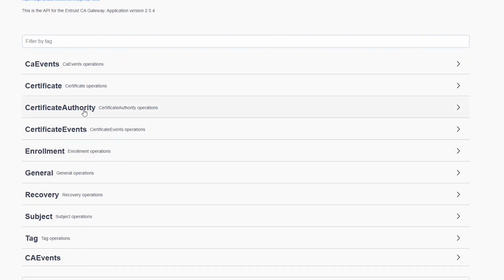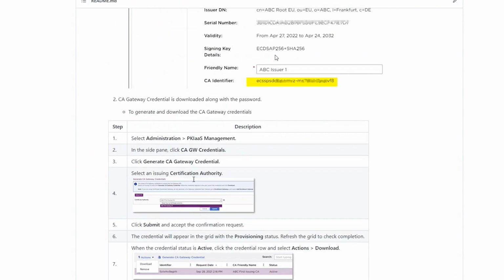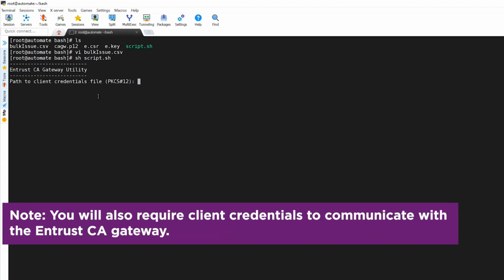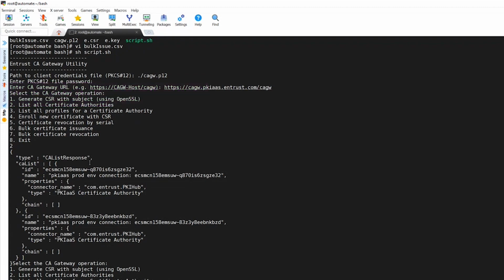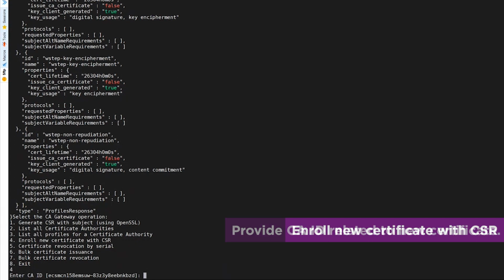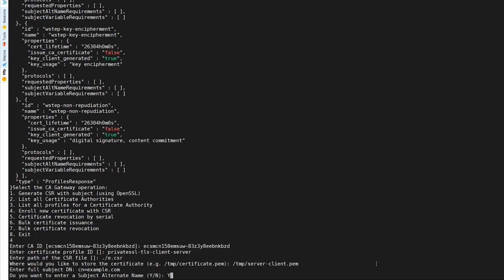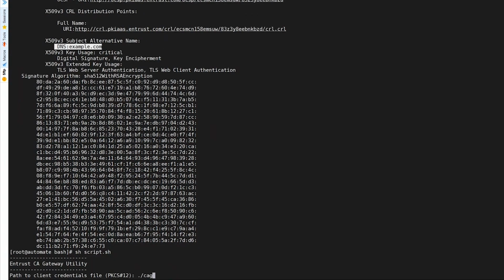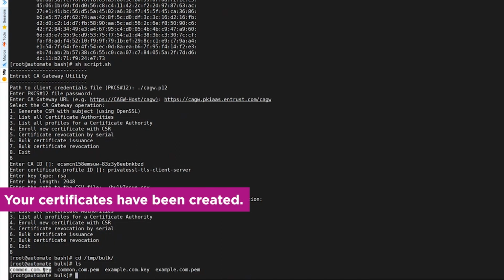Automating Security for Linux Servers with the Entrust CA Gateway CLI Tool (Demo Video)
0:58 - Download the required shell script and client credentials
2:33 - Set up client credentials, shell script, and CSV file
5:59 - Enrol certificate with new CSR
6:32 - Enter location where certificate is to be stored
8:47 - Issuing bulk certificates

Learn how to automate certificate requests and enrolment for Linux servers with the Entrust CA Gateway CLI tool.